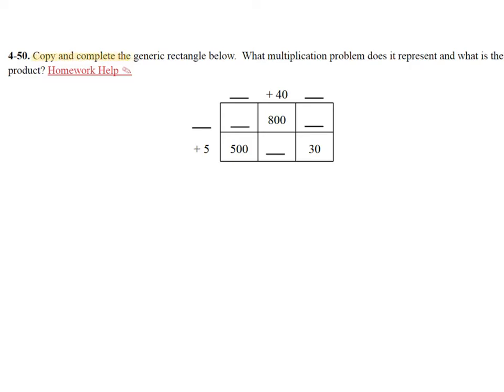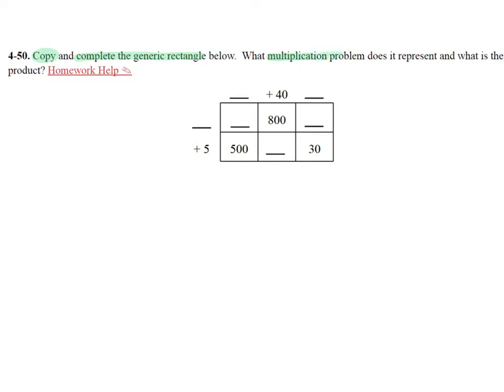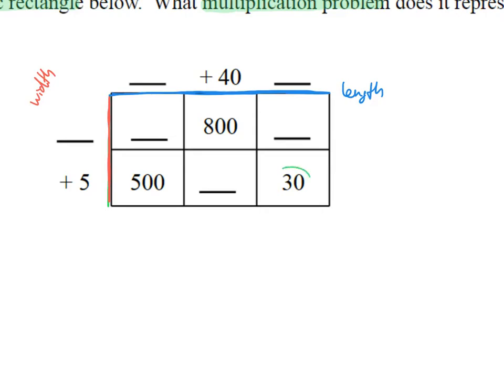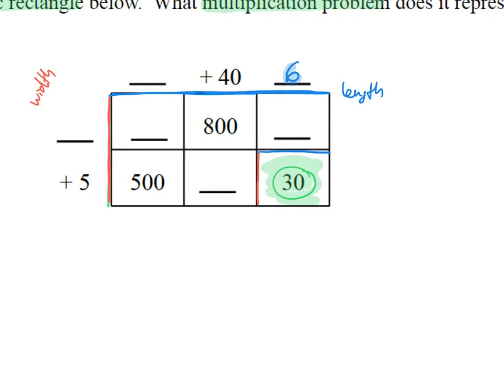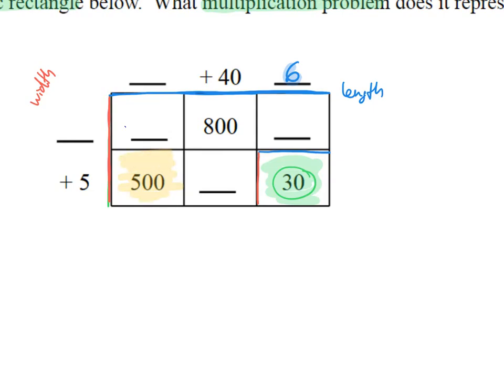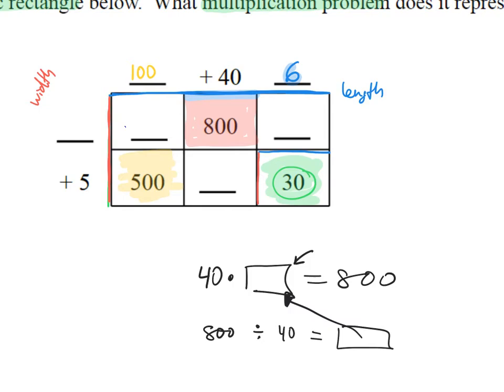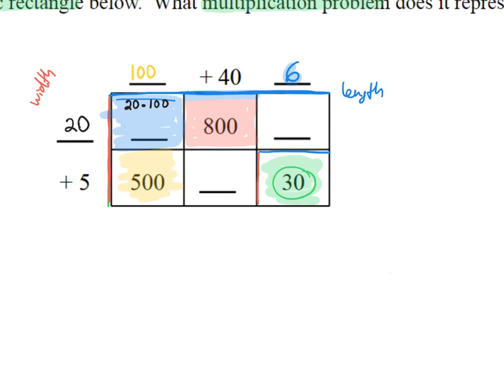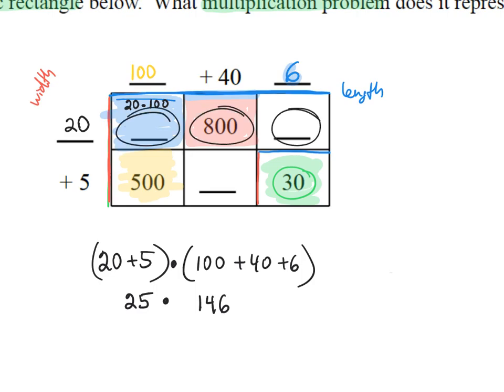4-50 CC1 CPM - Completing Missing Parts of a Generic Rectangle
4-50 R&P CPM 6th Grade Course 1 - Video tutorial for problem 4-50 6th grade CPM textbook